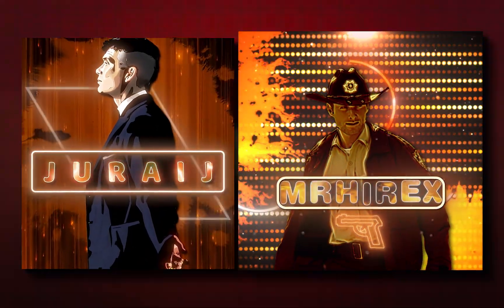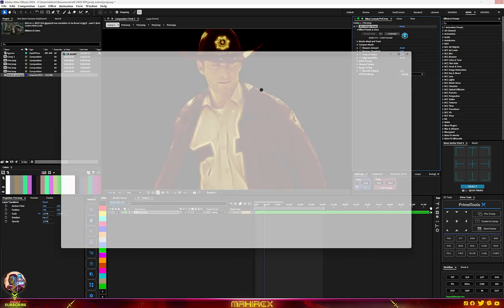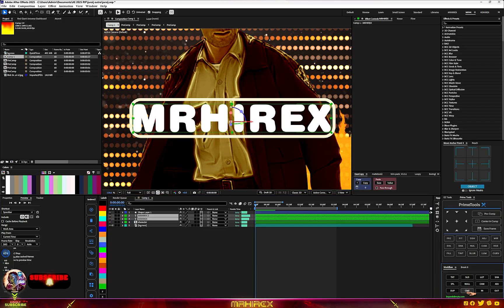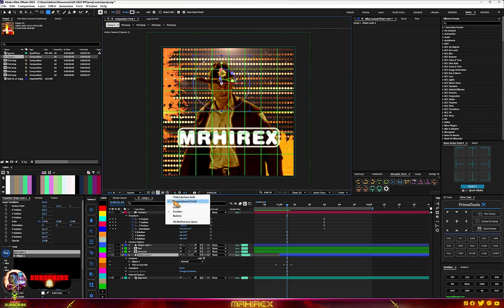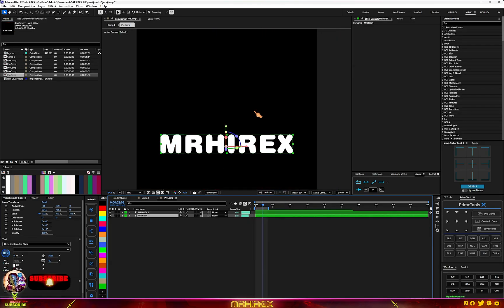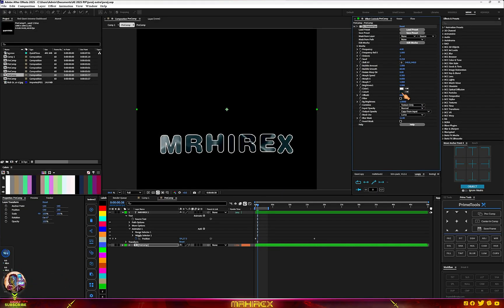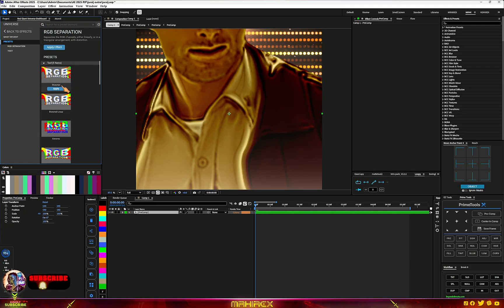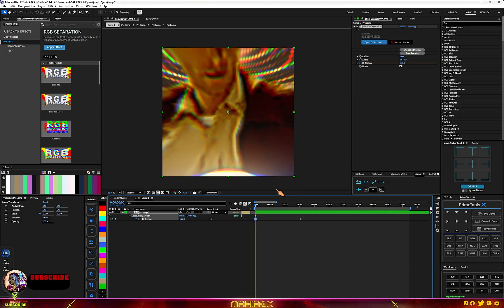How To Make Outro Like @juraijeditzz In After Effects.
TODAY EDITING WILL SHOW YOU How To Make Outro Like  ⁨@juraijeditzz⁩   In After Effects.

-32gb Ram
-1Tb SSD
-Win 11 x lite
-16 cores CPU

SOFTWARE USED
Adobe After Effect 2025